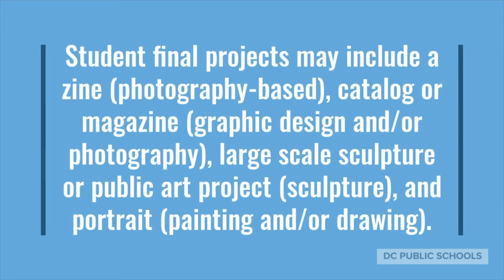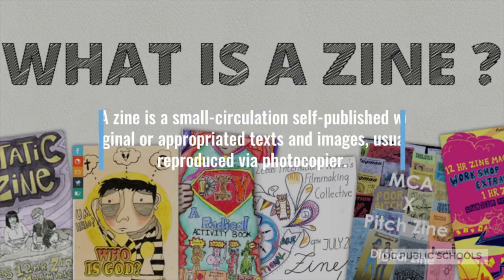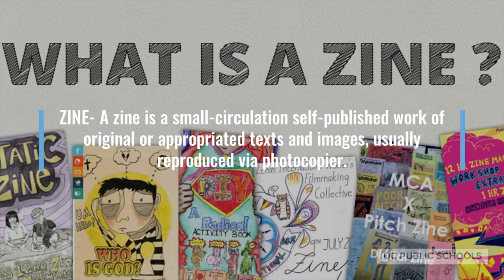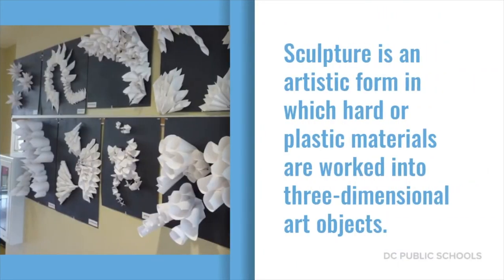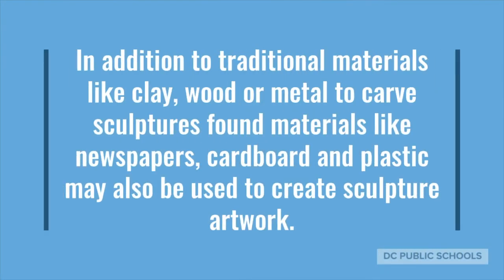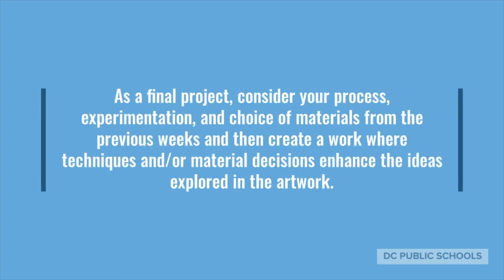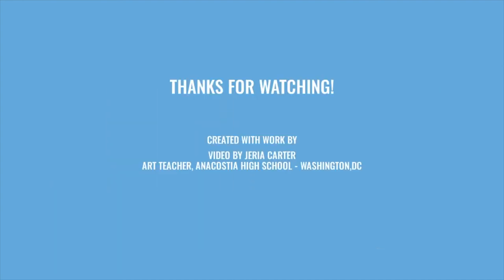High School Art Week 4 Day 1